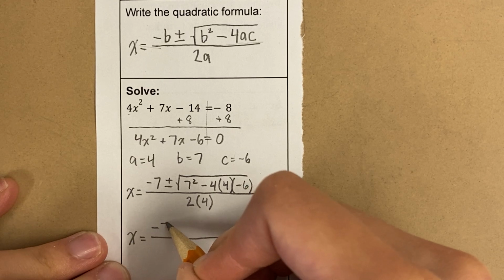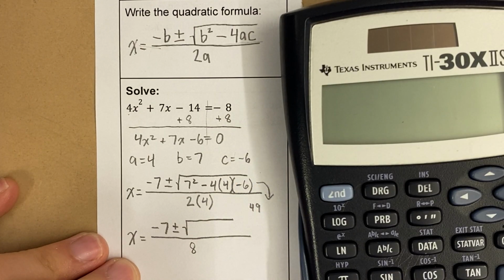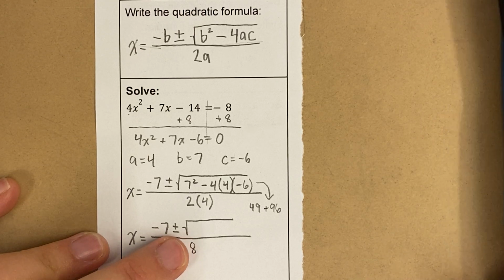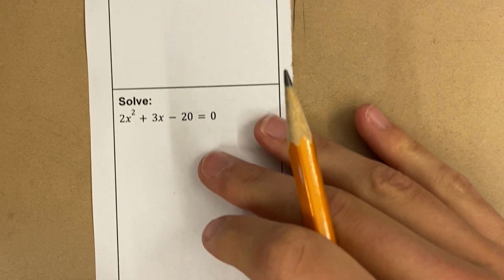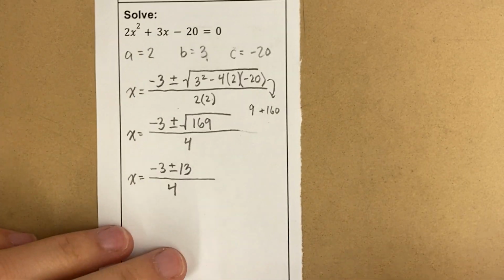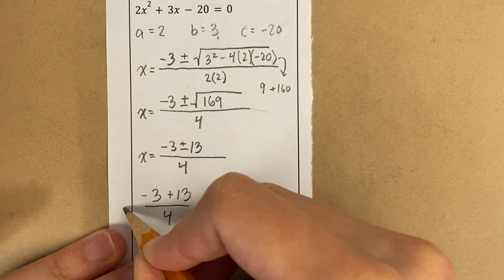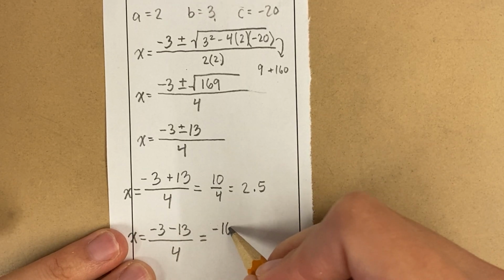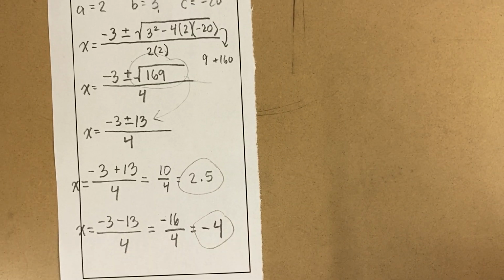Another Round of Practice